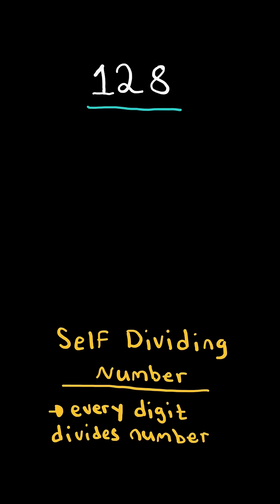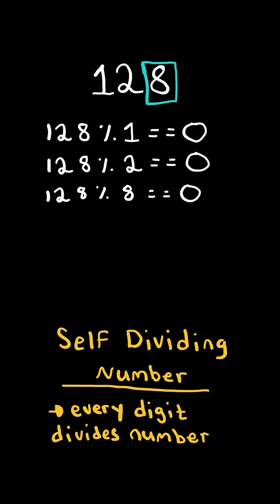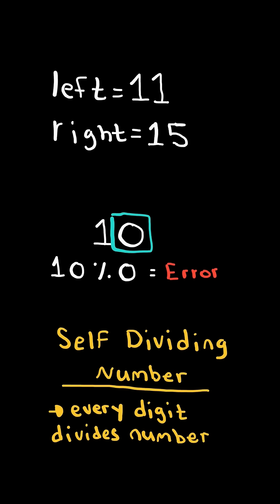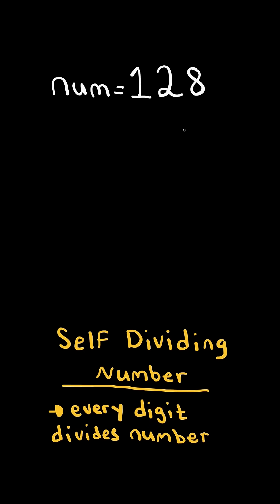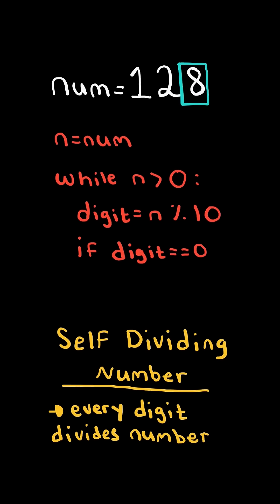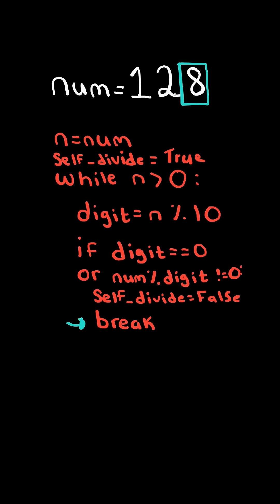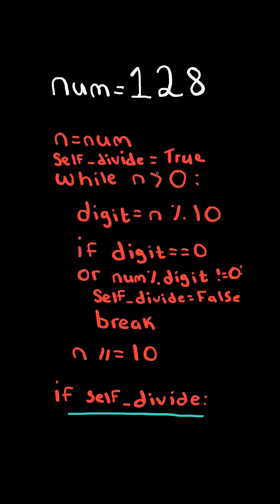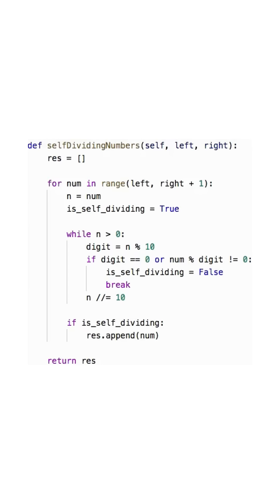LeetCode#728 Self Dividing Numbers - Python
Solving LeetCode problem #728 Self Dividing Numbers in Python